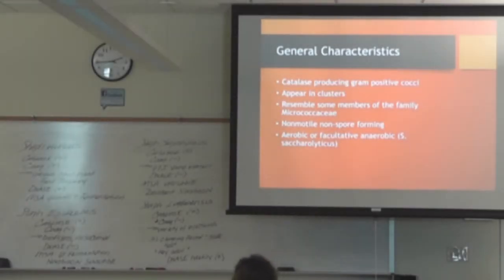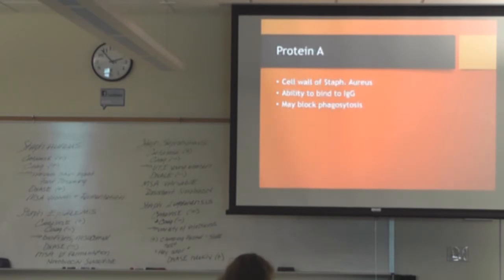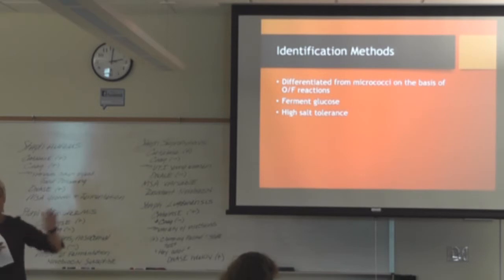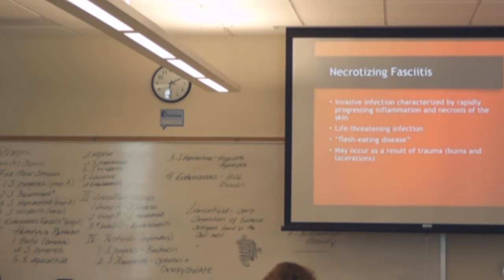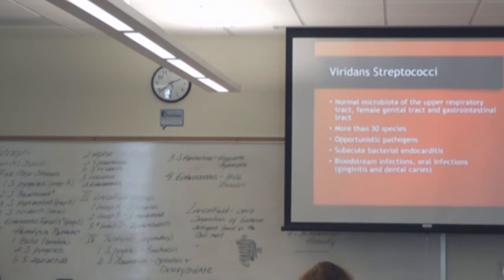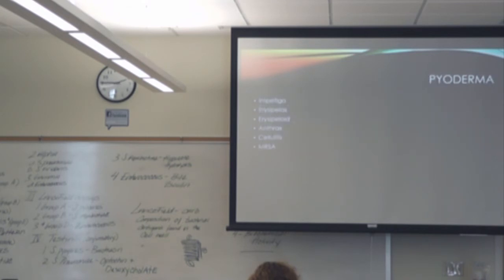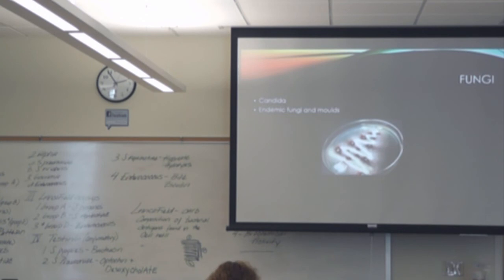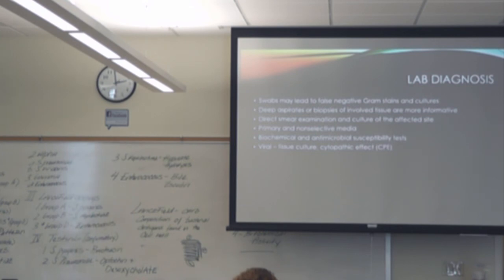Santa Fe College: Pathogenic Microbiology Staph, Strep & Soft Tissue Infections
Pathogenic Microbiology Lecture: Staph, Strep & Soft Tissue Infections
Instructor: Mary El-Semarani